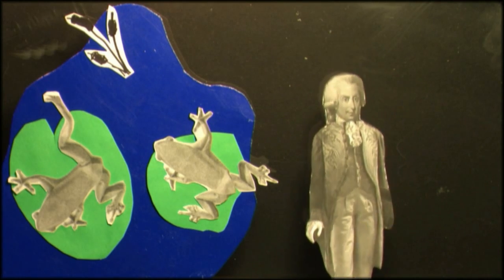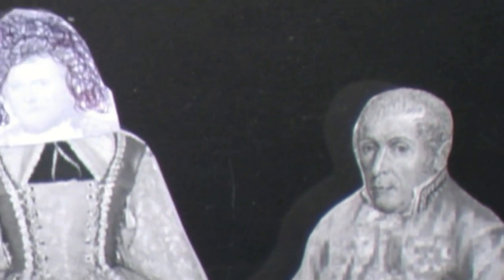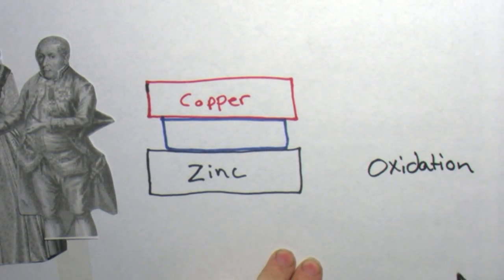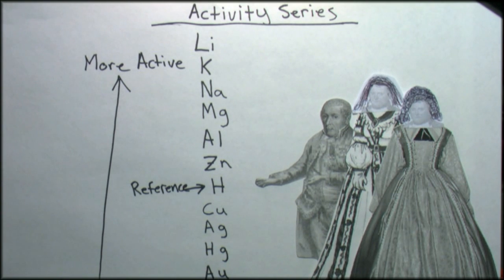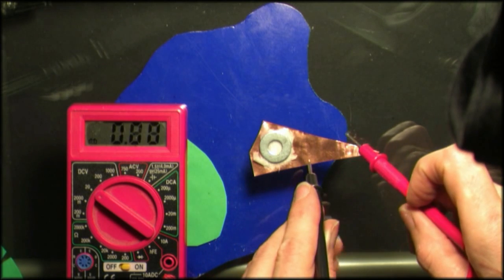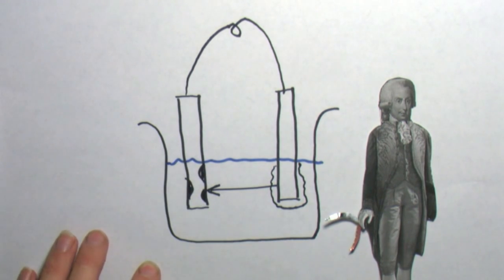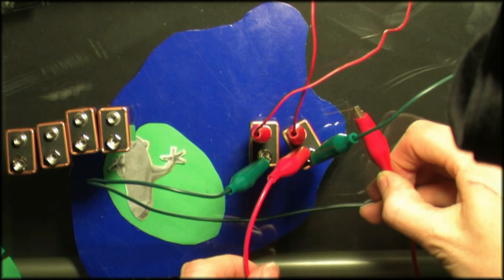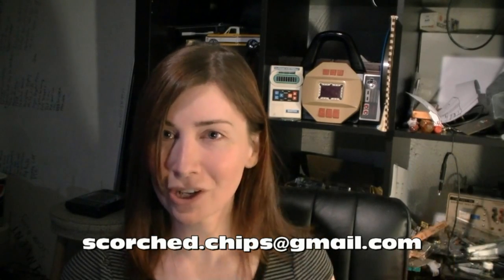Batteries - A to Z of Electronics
The history and technology in batteries.

for translating to Portuguese.